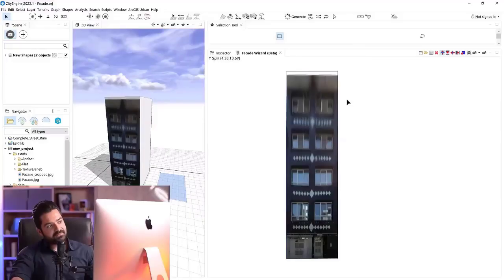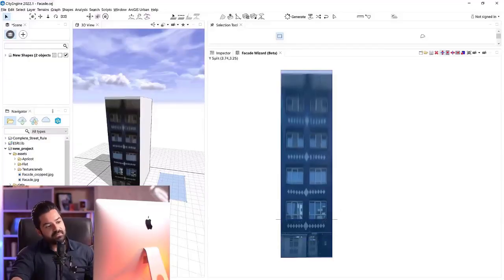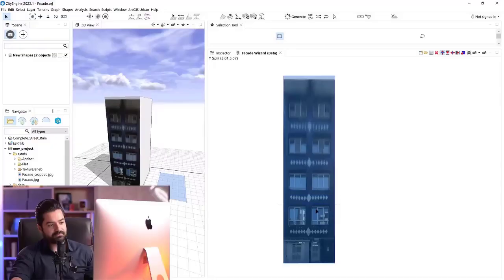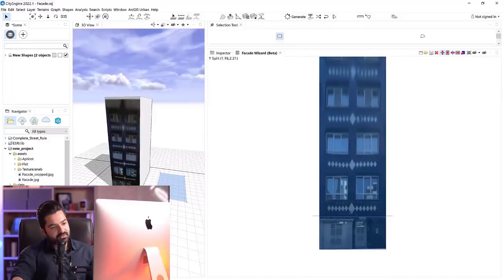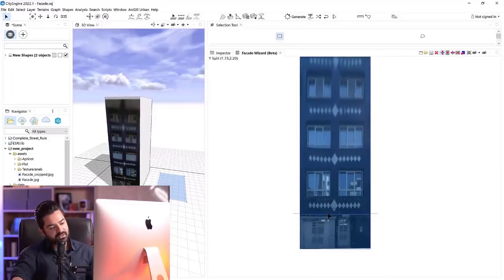Part 2- Facade Wizard in CityEngine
The Udemy course:
"CityEngine & Twinmotion Masterclass: Urban 3D Visualization"

This course is the result of years of work and experience, and part of my ongoing effort to make CityEngine more accessible to urban planners/designer, architects, and students worldwide. I believe you will truly enjoy this learning experience.